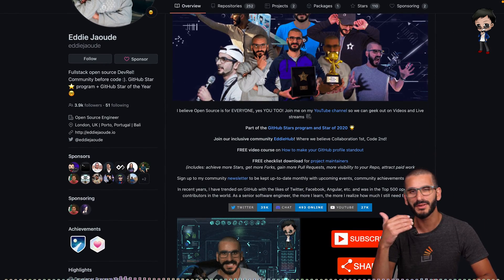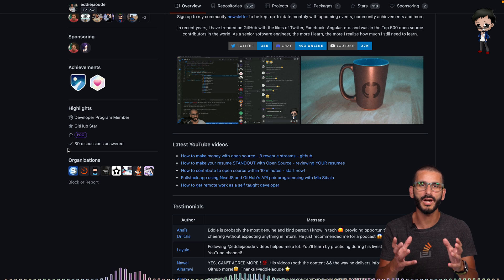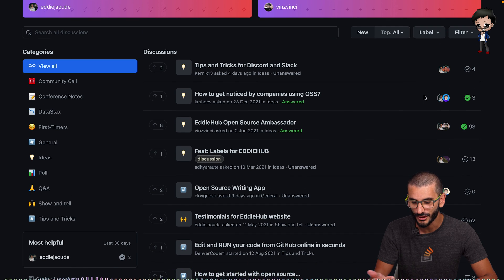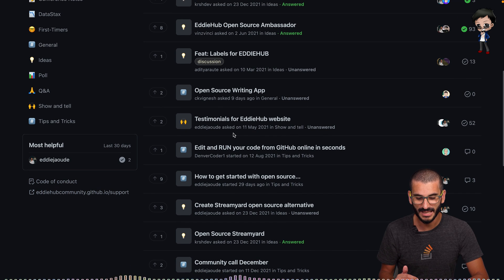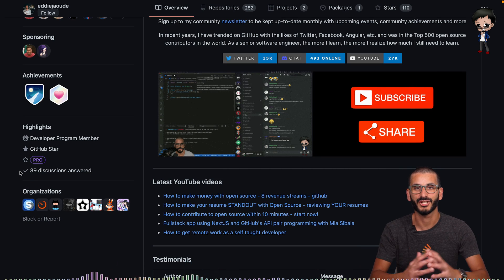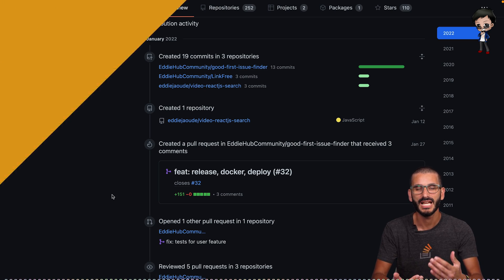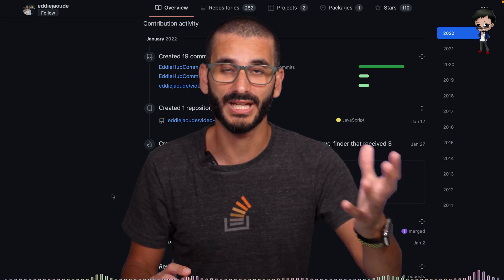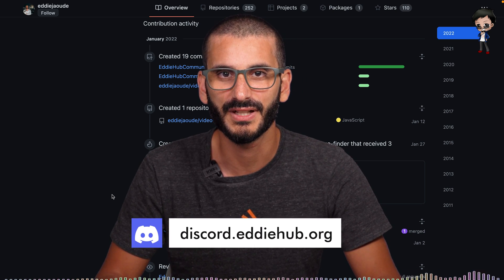Will GitHub Discussions replace Stackoverflow?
We all use Stackoverflow but many things are out of date, now we have GitHub Discussions, could this replace Stackoverflow? Answering GitHub Discussions helps your GitHub profile standout in YOUR highlights section

What is better Freelance or Permanent